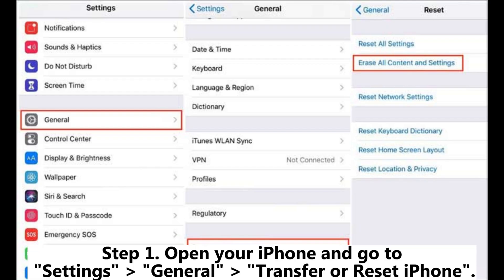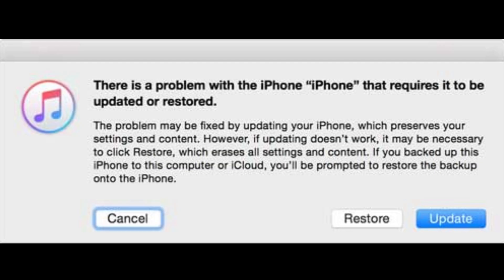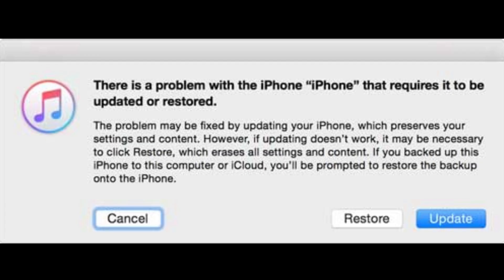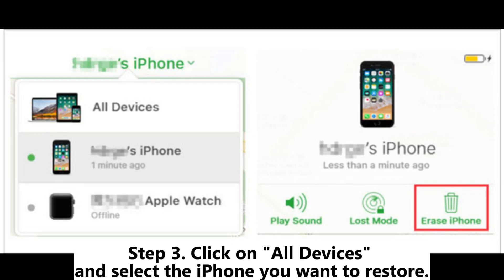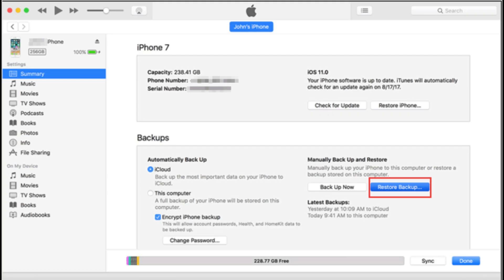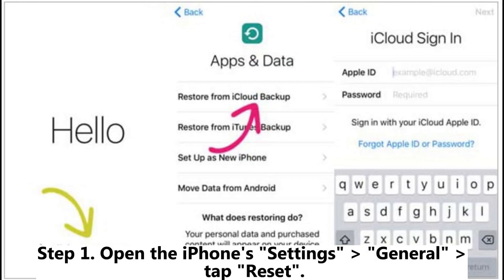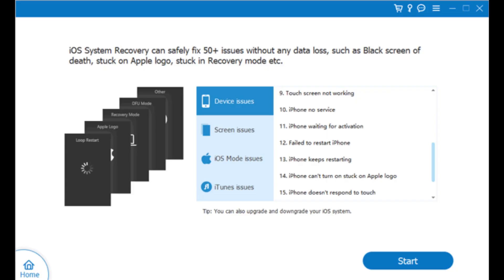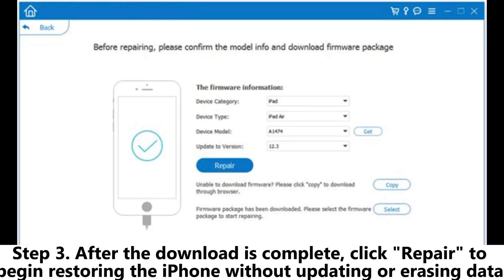How to Restore iPhone Without Updating iOS Firmware? [Solved]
Have no idea how to restore iPhone without updating? Check the five easy solutions in this video and find a suitable way for your situation.

00:00 Start
00:07 Part 1. How to Restore iPhone Without Updating via Settings
00:38 Part 2. How to Restore iPhone Without Updating in Recovery Mode
01:19 Part 3. How to Restore iPhone Without Updating via iCloud.com
02:06 Part 4. How to Restore iPhone Without Updating from Backups
02:17 4.1 Restore iPhone from iTunes Backup
02:39 4.2 Restore iPhone from iCloud Backup
03:10 Part 5. How to Restore iPhone Without Updating Using iOS System Recovery